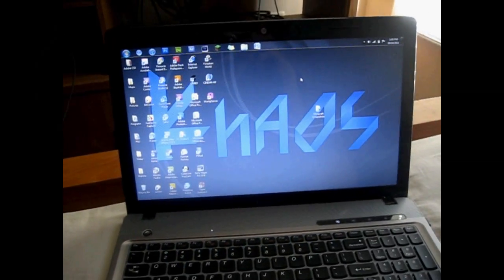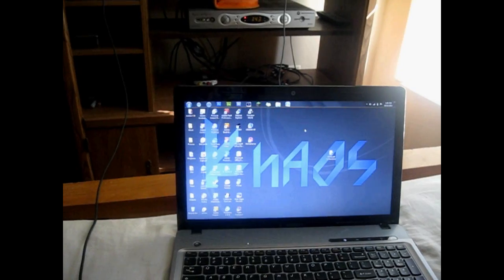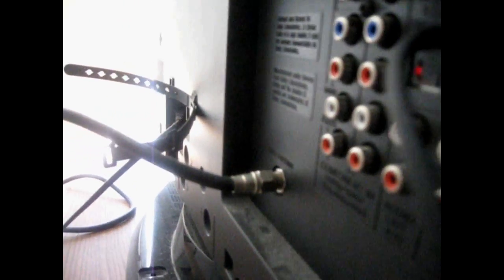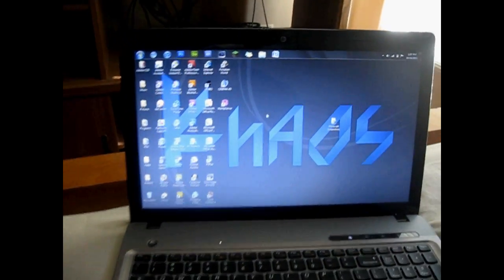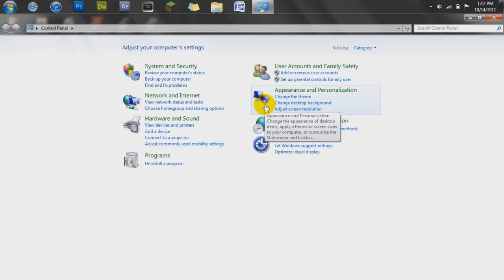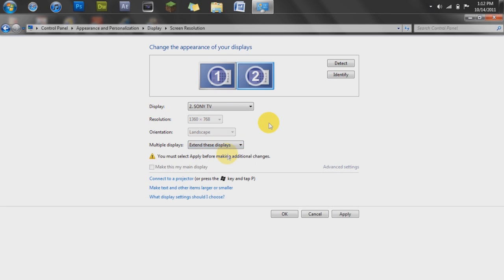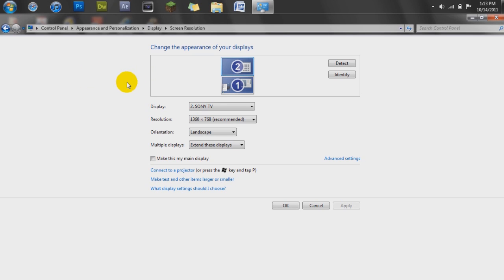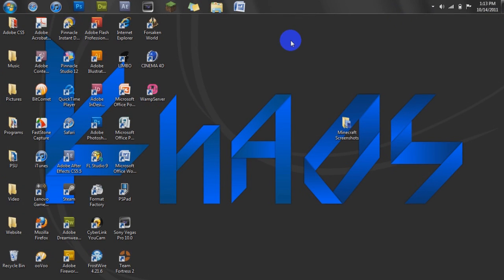How to Set up Dual monitors with windows 7